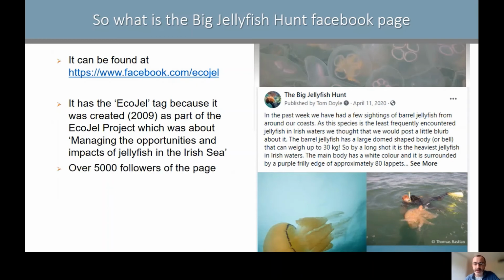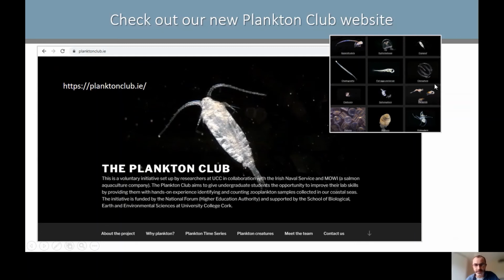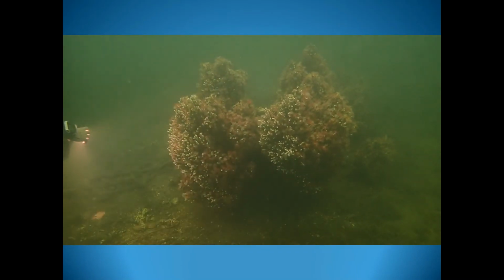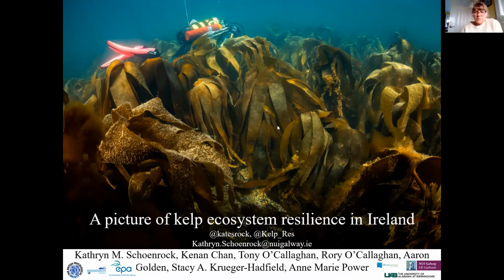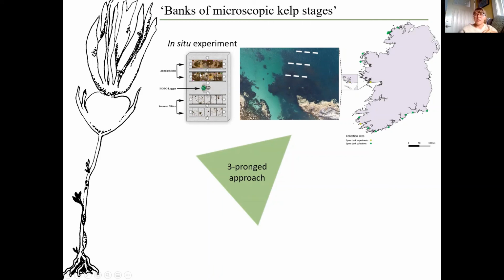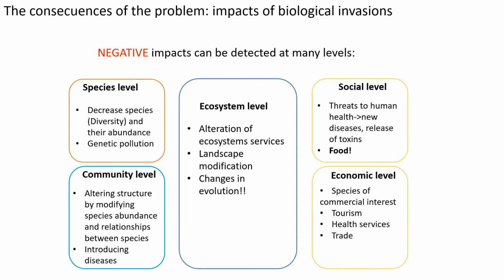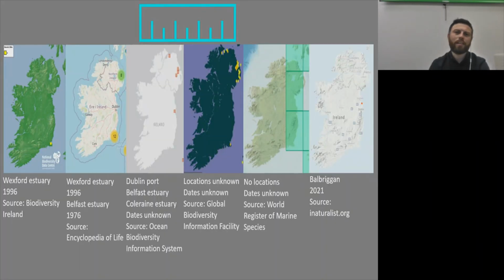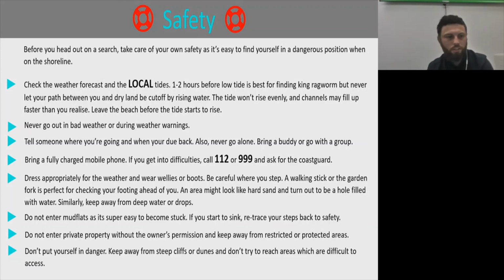Explore Your Shore! - World Ocean Day Webinar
Join us for our 2021 World Ocean Day webinar highlighting some of our fantastic Explore Your Shore! partner surveys. Discover how to record Irish marinelife from worms to whales! Tune in at a time that suits YOU! via our YouTube Channel and leave your questions for our experts to answer in the coments box below this video.

Listen to experts from the Irish Whale and Dolphin Group, University College Cork, Seasearch Ireland and the National University of Ireland, Galway as they invite you to become Citizen Scientists taking part in their surveys.